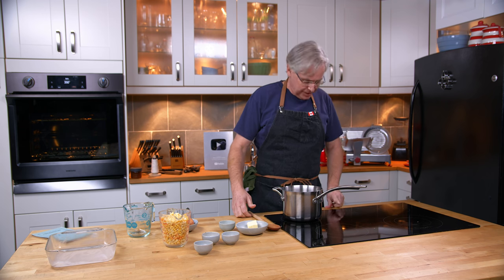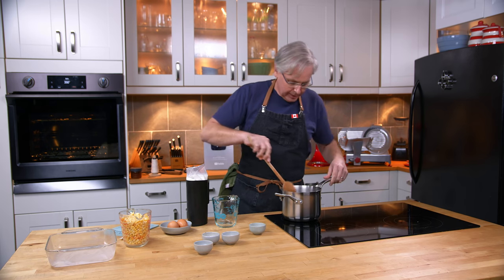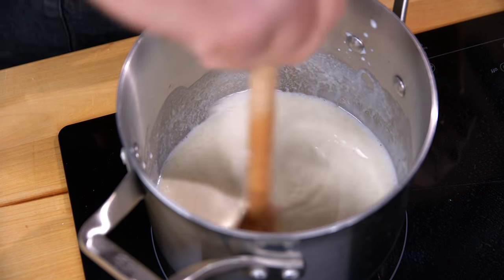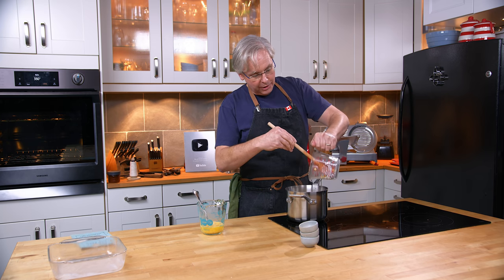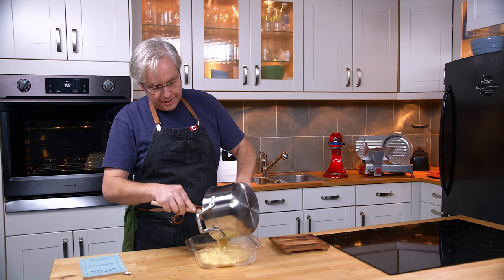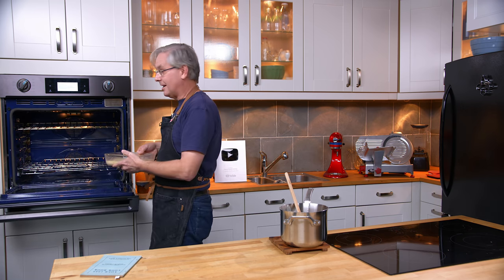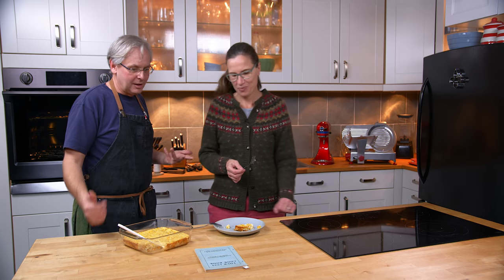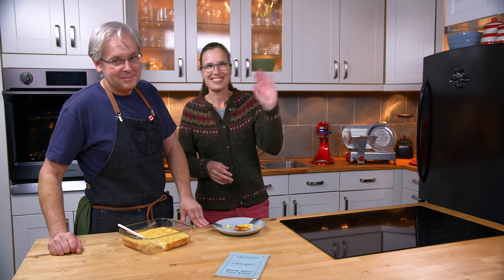1939 Baked Corn Recipe - Old Cookbook Show - Glen And Friends Cooking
1939 Baked Corn Recipe - Old Cookbook Show - Glen And Friends Cooking
This baked corn casserole is from the 1939 cook book published by the Allegan News. These old cookbooks and community cookbooks are a great source of fantastic recipes. Community cookbook recipes really give you insight into what people were really eating historically.

Baked Corn; a complete luncheon dish.
2 tablespoons butter
½ tablespoon flour
1 cup milk
2 cups canned corn
1 tablespoon sugar
1 teaspoon salt
2 eggs
Pepper

Melt butter, add flour and mix well. Add milk gradually and bring to the boiling point, stirring constantly. Add corn, sugar, salt, pepper and heat. Remove from fire, add well beaten eggs and pour in greased baking dish. bake in moderate oven 25 minutes, or until corn is firm.